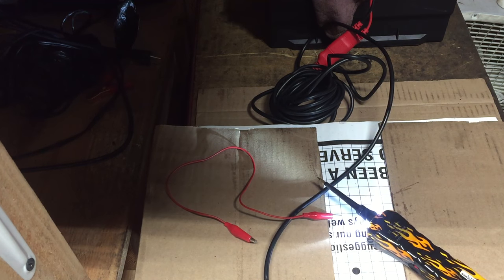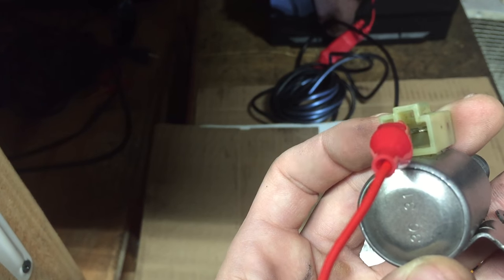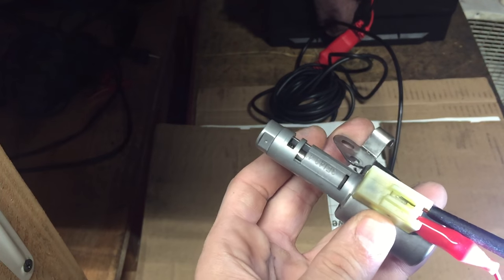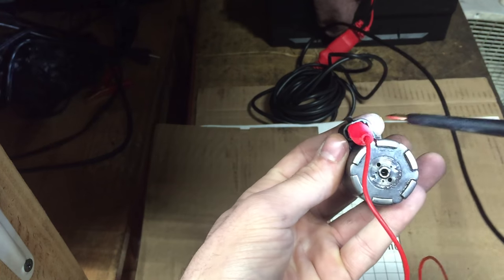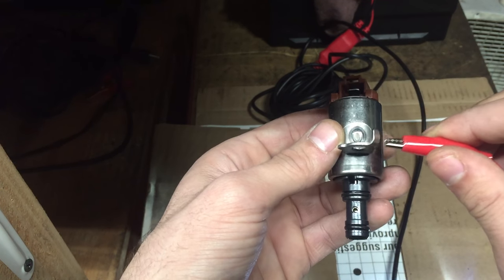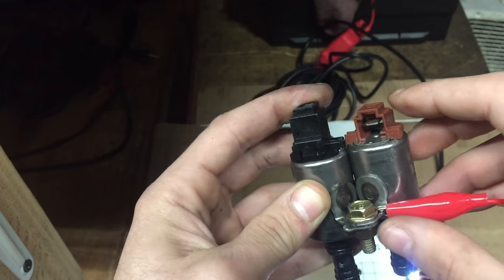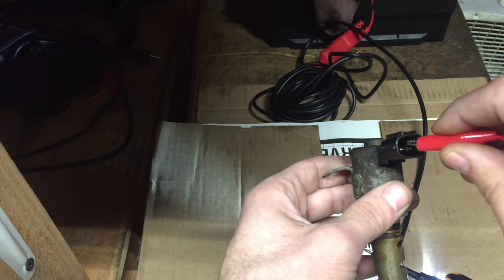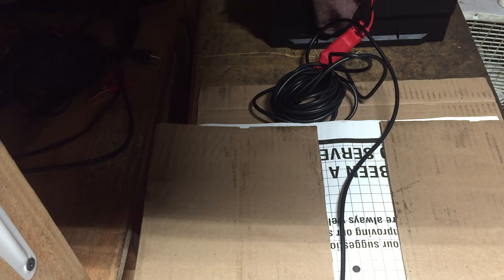How to test a Transmission Solenoid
In this video I show how to electrically test an On/Off DC solenoid taken from various transmissions and manufacturers. These particular Solenoids are electromagnetic switches that are used to control oil valves.

Due to factors beyond the control of AGM Transmission LLC, it cannot guarantee against unauthorized modifications of this information, or improper use of this information.

AGM Transmission LLC assumes no liability for any property or personal damage that may arise from doing a diagnoses on your vehicle after watching any of my repair video's.

Due to factors beyond the control of AGM Transmission, no information contained in this video shall create any express or implied warranty or guarantee of any particular result.

Any injury, damage or loss that may result from improper use of tools, equipment, or the information contained in this video is the sole responsibility of the user and not AGM Transmission LLC.